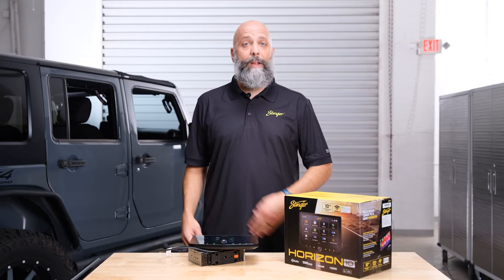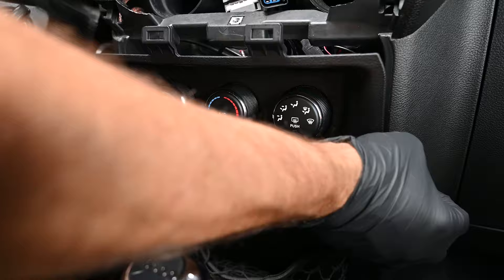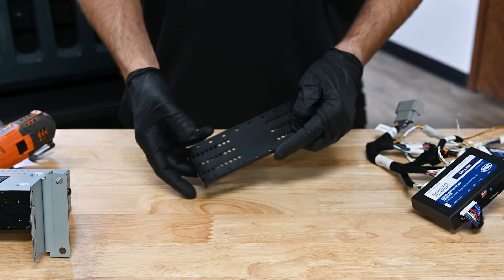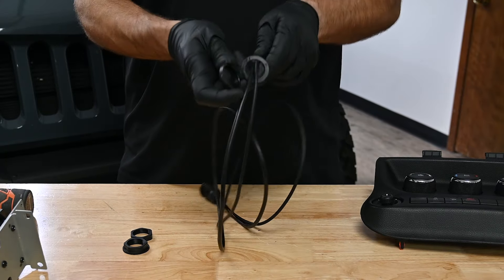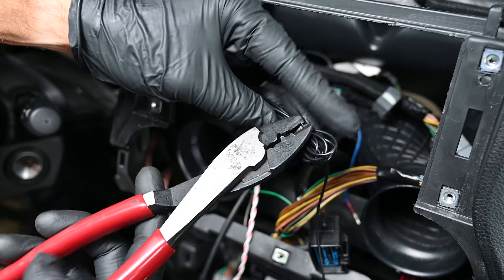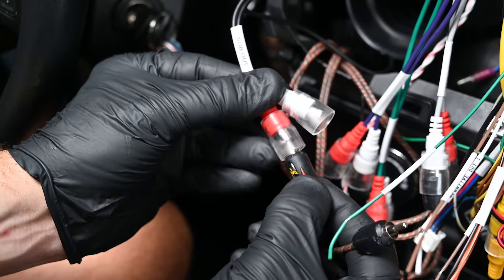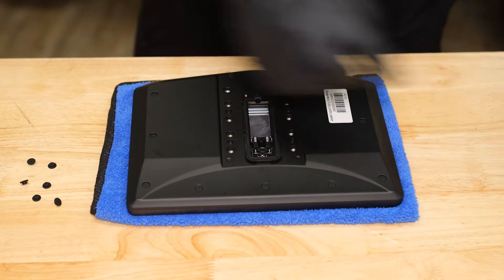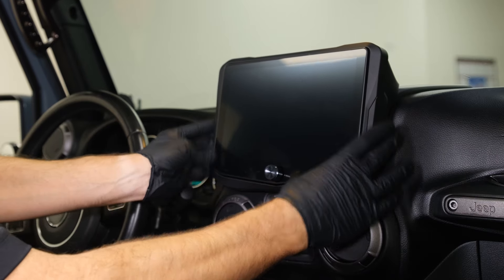Install: HORIZON10 Jeep Wrangler JK " Radio Fully Integrated Kit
This video is a step-by-step demonstration of how to install the Stinger HORIZON10 into a 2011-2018 Jeep Wrangler JK. This video is intended to be a supplement to the install guide included with the product.

Like this install? Have any questions for our install experts?

0:00 Intro
0:24 Tool list
0:38 Vehicle Disassembly
2:58 Radio Assembly
3:26 Radio Replacement Harnesses
5:39 Other Harnesses / Connectors on Rear of Radio Module
6:23 Dash Mount USB Extension Cable Installation
7:32 Vehicle Connections and Wire Routing
10:14 Final Connections on Radio Module
11:55 Display Connection (temporary)
12:23 Functionality Test
12:46 Display Mounting Bracket Assembly
14:29 Final Display Connection
15:02 Attaching the Display in the Jeep